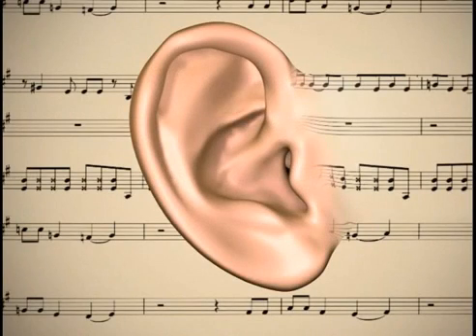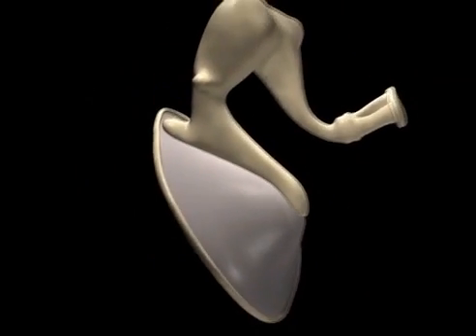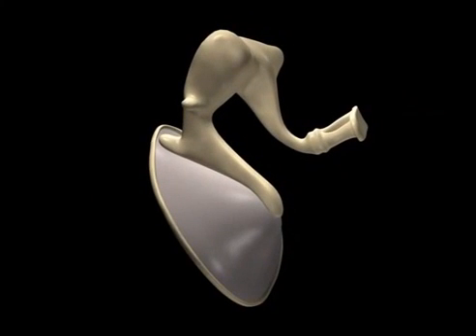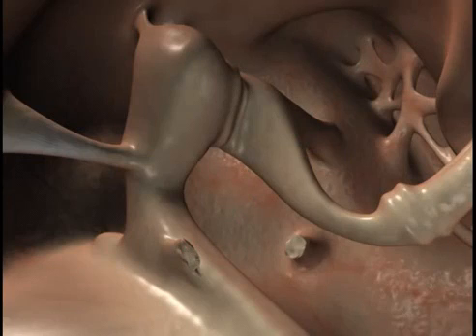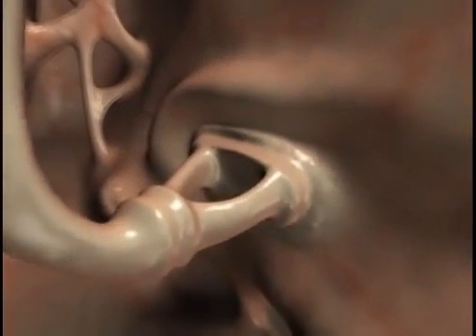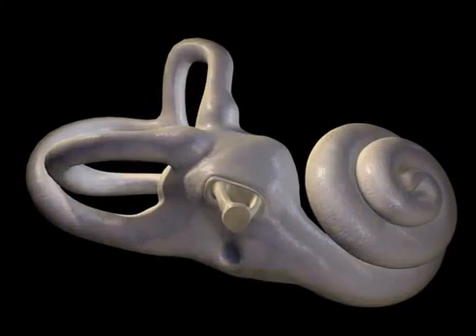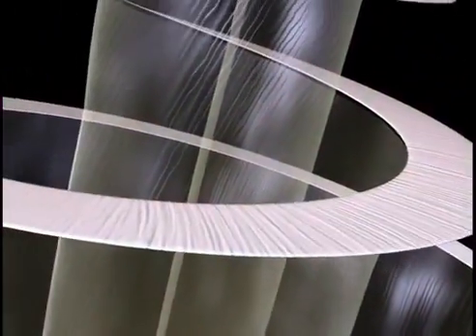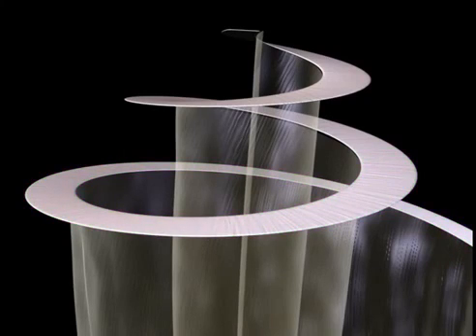auditory-transduction [SHORT VERSION]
A sense of hearing is accomplished by a process known as auditory transduction. The ear converts sounds waves in the air into electrical impulses which can be interpreted by the brain. As sound enters through ear it passes through the external auditory canal where it meets the tympanic membrane. The tympanic membrane then vibrates in response to the sound. Sounds of a lower pitch or frequency produces slower rate of vibration and sounds of lower volume or amplitude produce a less traumatic vibration. Higher frequency sounds produce faster vibrations. The tympanic membrane is cone shaped and articulates with a chain of three bones called the auditory ossicles. They consist of the malleus, the incus, and the stapes. The movements of the tympanic membrane vibrate the ossicles passing on the information of frequency and amplitude. The three bones pivot together on an axis shown here in red. The pivotal axis is due to a series of ligaments which hold the bones in place within the middle ear cavity. The anterior malleoli ligament and the posterior incudal ligament are of particular importance for the pivotal axis. Two structures which normally obscure this view of the middle ear have been removed. They are the chorda tympani nerve and the tendon of the tensor tympani muscle. Through the ossicles the vibrations of the tympanic membrane are transferred to the footplate of the stapes. The stapes moves with a piston like action which sends vibrations into the structure called the bony labyrinth. The labyrinth is filled with a fluid called perilymph. If it were completely closed and inflexible system the movement of the stapes would be unable to displace the perilymph and therefore unable to send vibrations into the bony structure. Due to the flexibility of the membrane called the round window, the stapes movement can displace the perilymph allowing vibrations to enter the labyrinth. The corridor leading to the round window is found within the spiral portion of the bony labyrinth known as the cochlea. Vibrations produced by the stapes are drawn into the spiral system and return to meet the round window. The portion of the spiral passage in which vibrations ascend to the apex of the cochlea is called the scala vestibule. The descending portion of the passage is called the scala tympani. A third structure called the cochlear duct is situated between the scala vestibuli and the scala tympani. The cochlear duct is filled with a fluid called endolymph and when viewed in cross section the membranes separating the two fluid filled systems are visible. They are Reissner's membrane and the basilar membrane. The membranes are flexible and move in response to the vibrations traveling up the scala vestibuli. The movements of the membranes then send vibrations back down to the scala tympani. A specialized structure called the organ of Corti is situated on the basilar membrane. As the basilar membrane vibrates the organ of Corti is stimulated which sends nerve impulses to the brain via the cochlear nerve. The actual nerve impulses are generated by specialized cells within the organ of Corti called hair cells. The hair cells are closely covered by a structure called the tectorial membrane as the basilar membrane vibrates the tiny clusters of hairs are bent against the tectorial membrane triggering the hair cells to fire. The entire basilar membrane does not vibrate simultaneously instead specific areas along the basilar membrane move variably in response to different frequencies of sound, lower frequencies vibrate the basilar membrane closer to the apex of the cochlea whereas higher frequencies produce vibrations closer to the base. This arrangement is known as tonotopic organization. Together this sequence of events is responsible for our acoustic perception of the world around us.